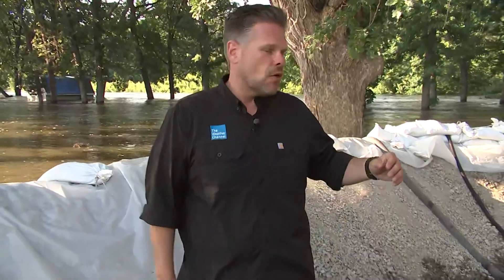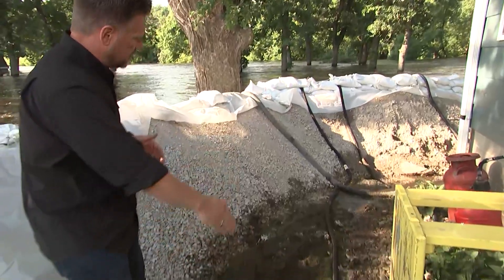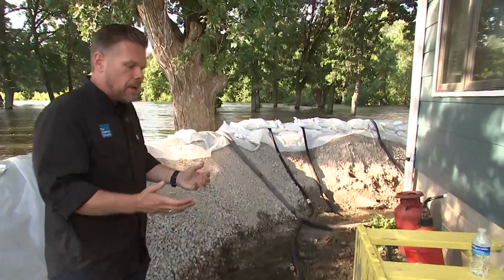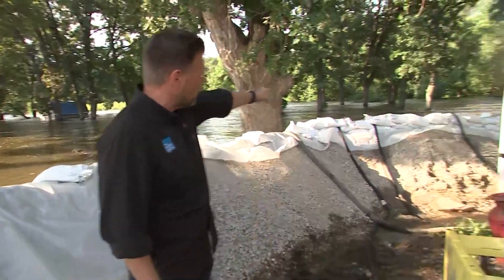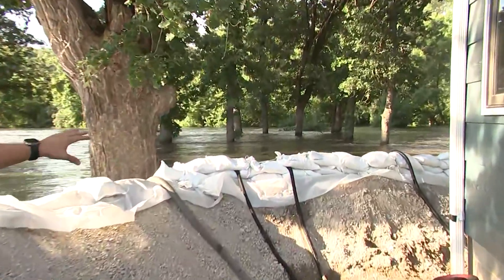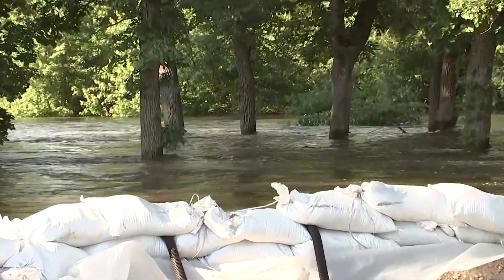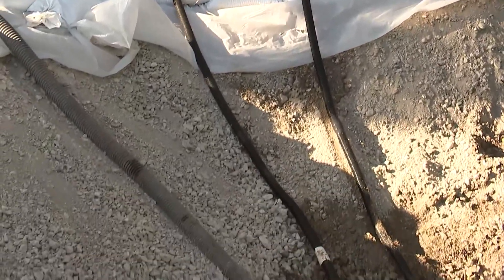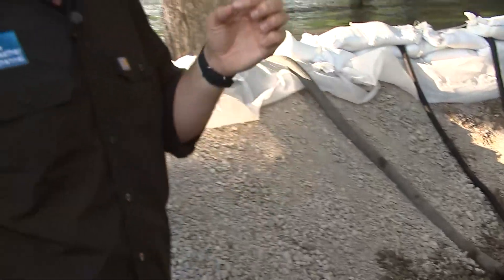People of Humboldt, IA, Built Dirt Barriers to Protect Homes From Flooding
The people of Humboldt, Iowa, trying to protect property from the rising West Fork of the Des Moines River. -- The crest reached 17 feet, hitting an all time high. The last record was set in the sixties at 15.4 feet in Humboldt, Iowa.

Credit: The Weather Channel  // Correspondent: Justin Michaels
Date: 6/27/2024 // Locator: Humboldt, IA